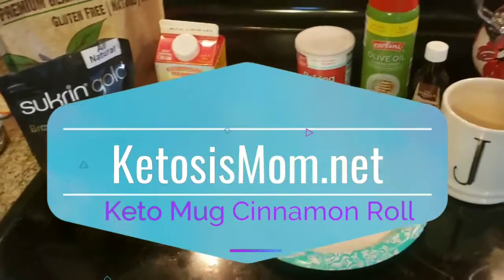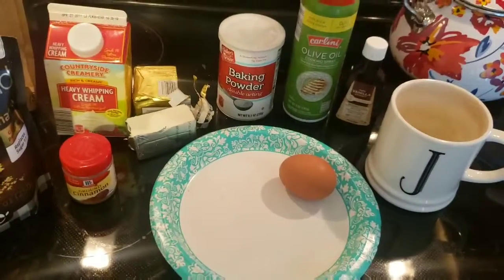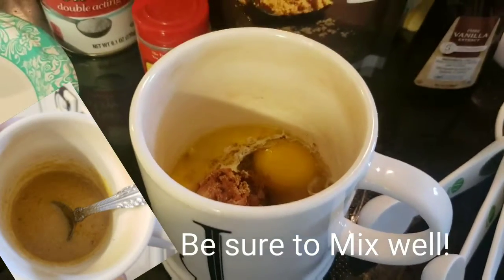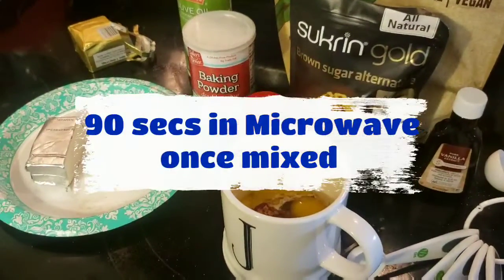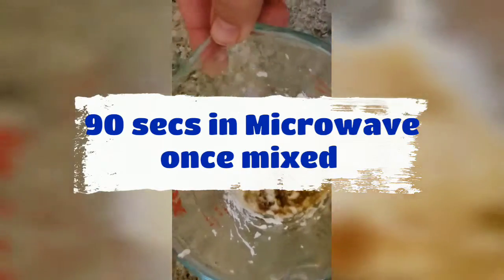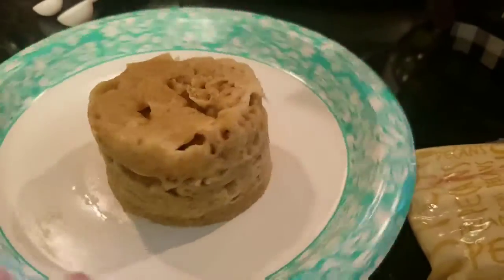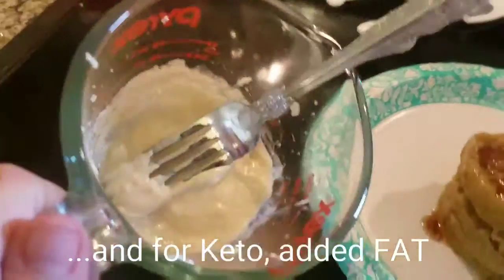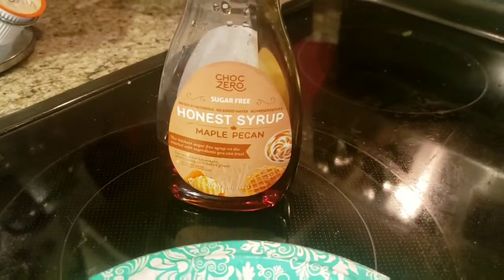Keto Cinnamon Mug Cake !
Dont have time to make my cinnamon roll full recipe? No baking is required for this single serve mug cake!

I am a content creator and an Amazon Influencer. I partner with brands to gain discounts and giveaways for my audience.

Thank you for supporting my business! My Privacy Policy is located at the bottom of the main website page, I do not sell any information or collect information personally. If you would like to be added to my Newsletter register under Berry Blasts on the Home Page of KetosisMom.net.

- Jennifer @KetosisMom